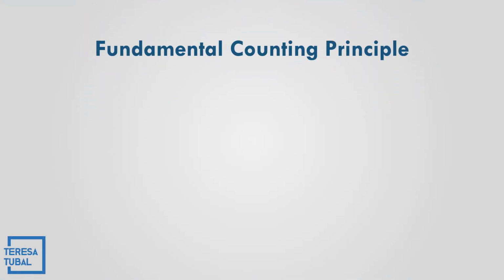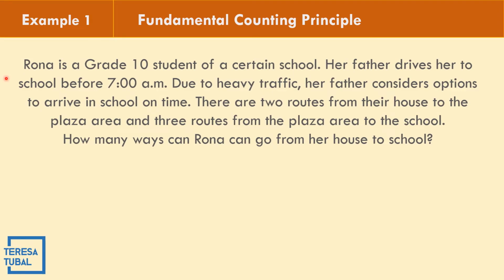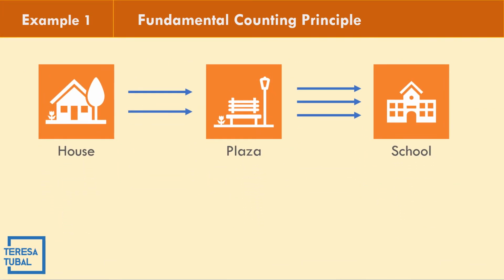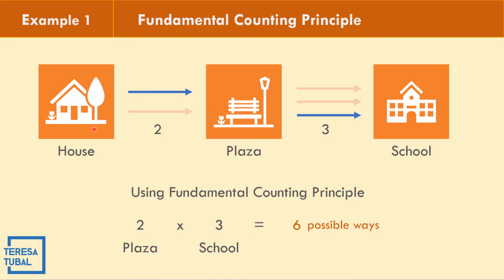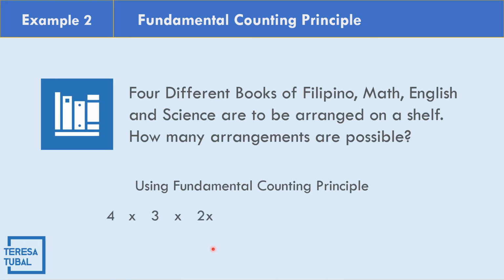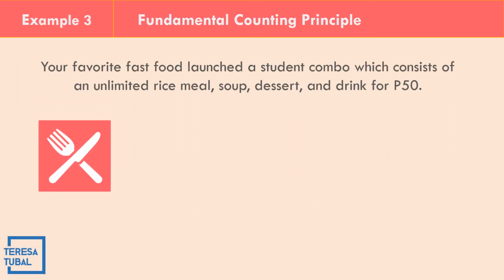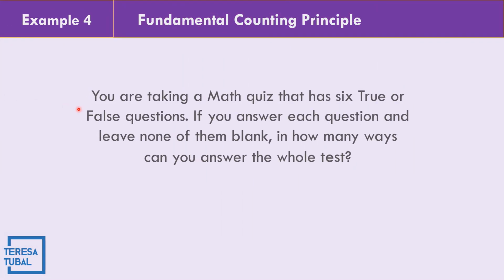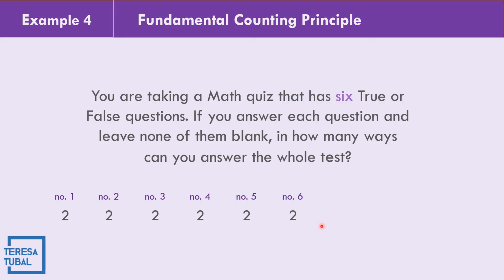Fundamental Counting Principle || MATH 10Q3